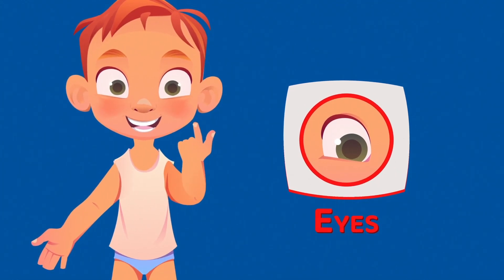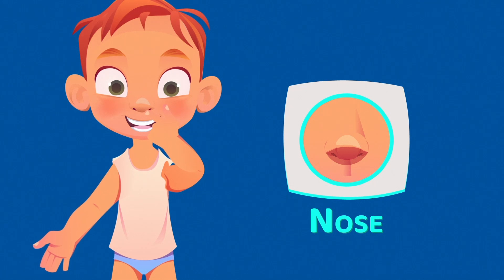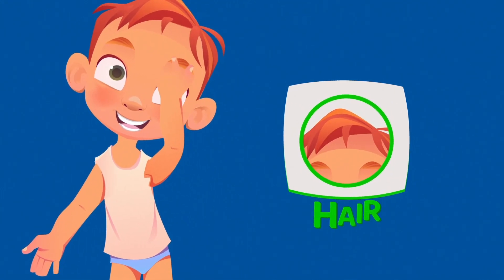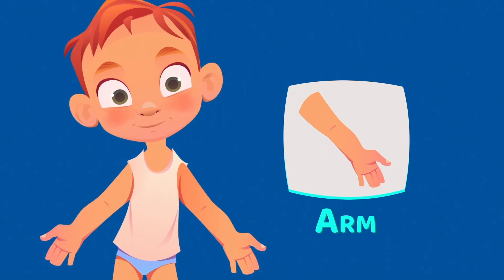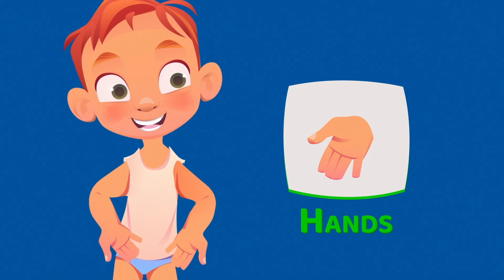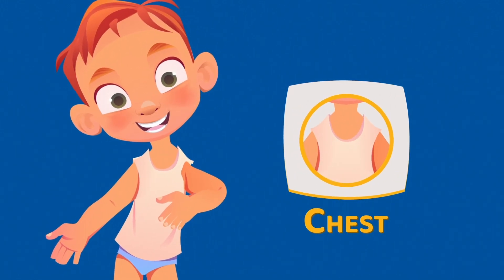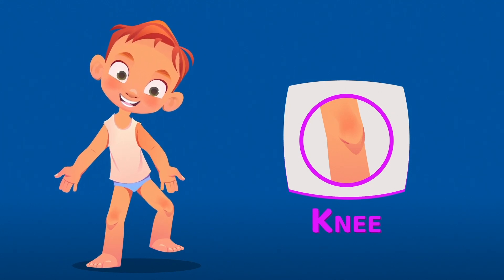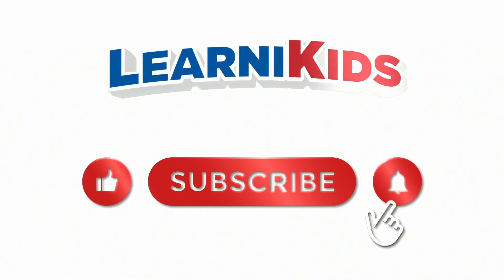Learn Body Parts | Kids Vocabulary | Preschool Biology | Learn English for Kids | Human Body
💡 📖 In this video, your child will join our friendly character on a journey of discovery through the human body, where they will learn the names of all the major body parts. From the head to the toes, we'll explore each part in a fun and memorable way that will help your child retain the information and stay engaged throughout the video.